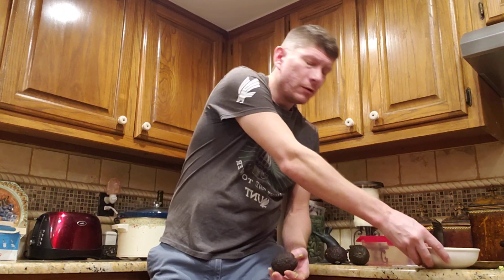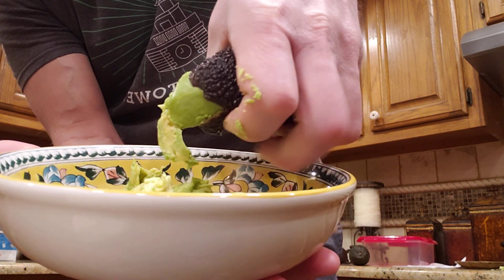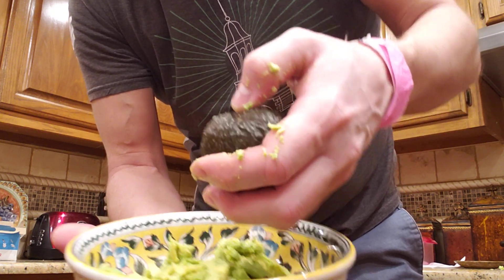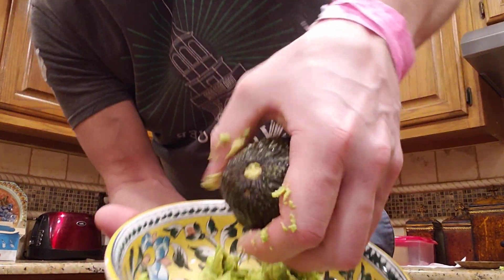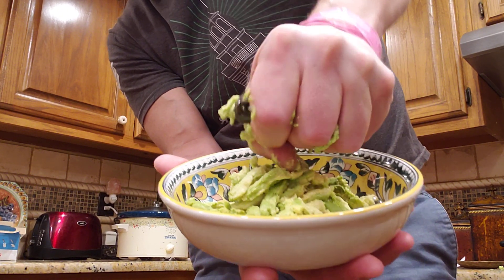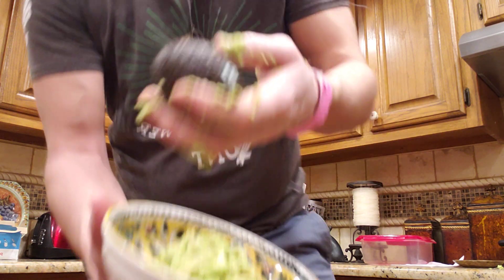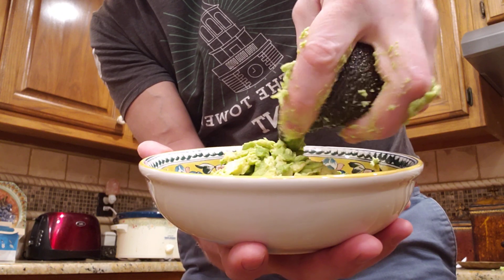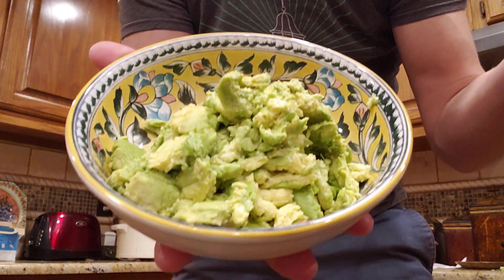The fastest and best way to extract avacado. 🥑